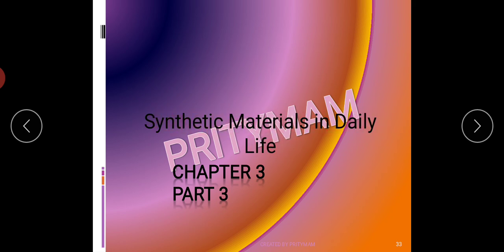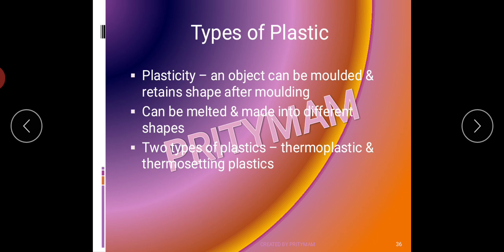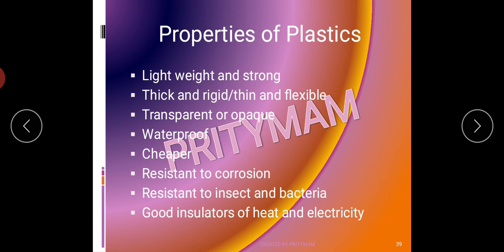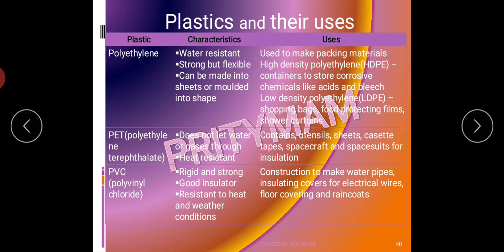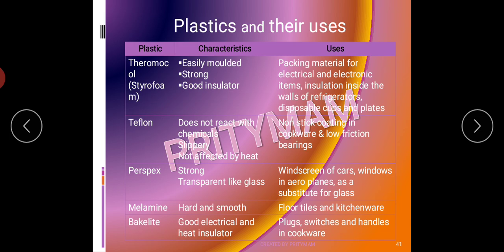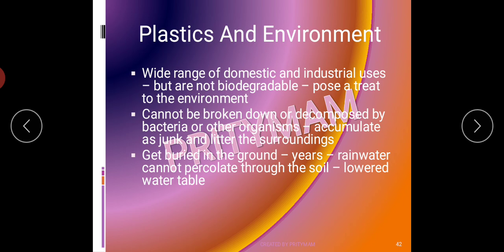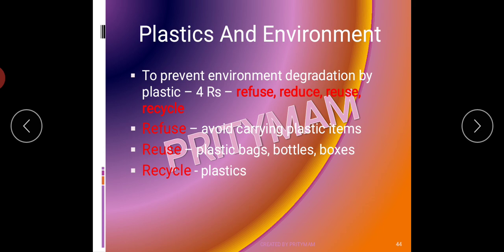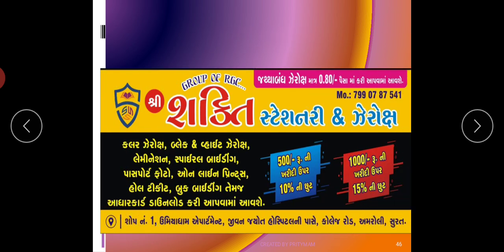Std 8 Science(NCERT) Ch.3 Synthetic Materials in Daily Life(part 3)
Shree Shakti Stationery